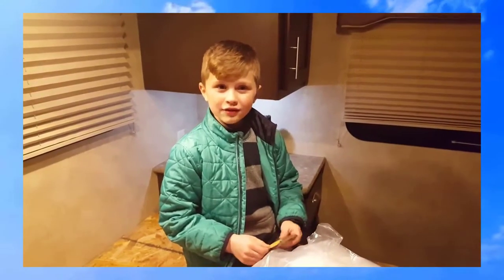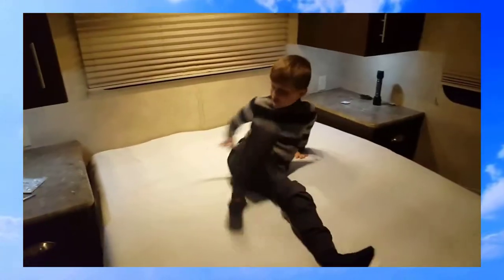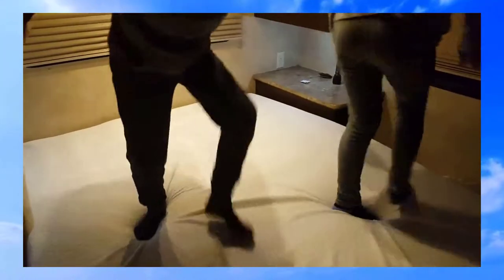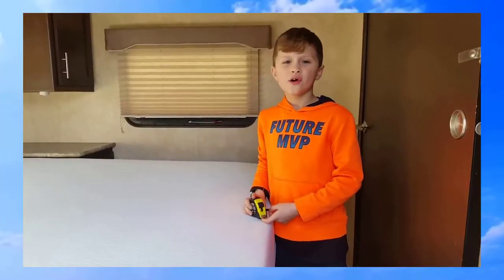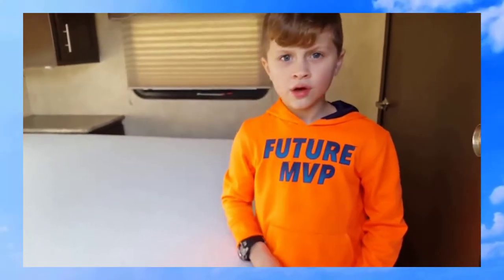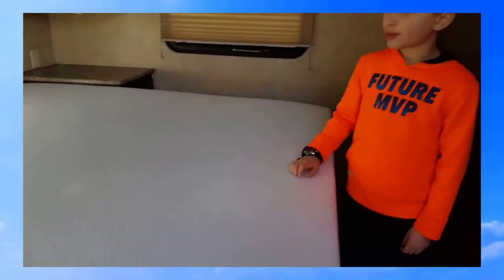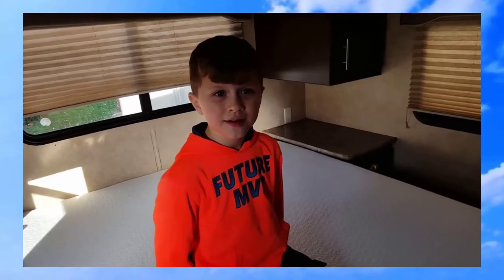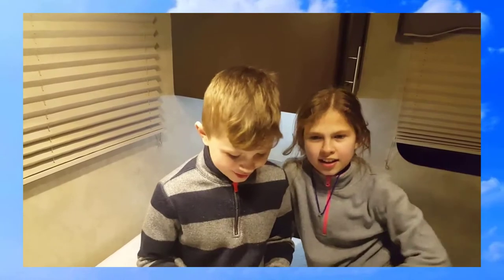✅ Review And Demo 2019 Zinus Memory Foam 12 Inch Green Tea Mattress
* A little about Zinus Memory Foam 12 Inch Green Tea Mattress *

✅ Conforming Green Tea Memory Foam comfort and pressure relieving support for a better night’s sleep, foam is CertiPUR - US Certified for durability, performance, and content

✅ 3 inches Memory Foam, 2 inches Comfort Foam, 3.5 inches Airflow High-density Foam, 3.5 inches Airflow High-density Base Support Foam. Sizes are subject to +/- 0.5 Inch

✅ A safe and trustworthy anti-oxidant, Zinus infuses its memory foam products with natural green tea extract to maintain product freshness

✅ Smartly Shipped - Our patented technology allows our mattresses to be efficiently compressed, rolled and shipped in a box conveniently to your door

✅ Queen (L x W x H) 60 X 80 X 12 inches, 62.5 pounds, please allow up to 72 hours for the mattress to fully expand and for any potential odor to dissipate. We recommend removing all bed sheets from the mattress and letting it air out in a well-ventilated space.

✅ NOTE: Though our mattresses typically expand in 48 to 72 hours, they may take up to a week in some cases. Other factors, like cold weather, can also affect decompression times